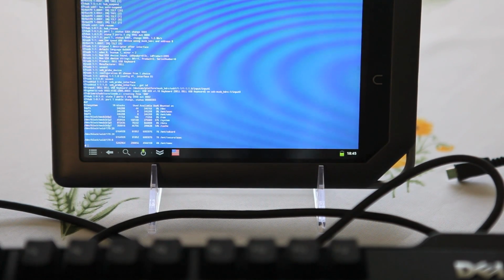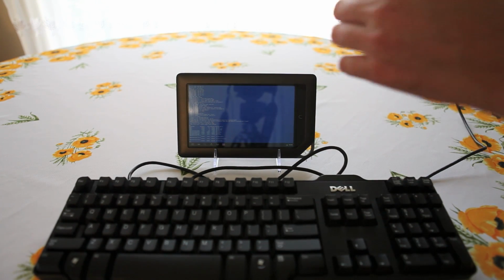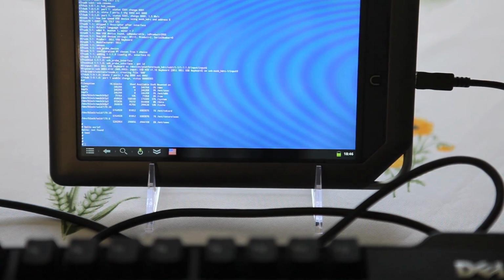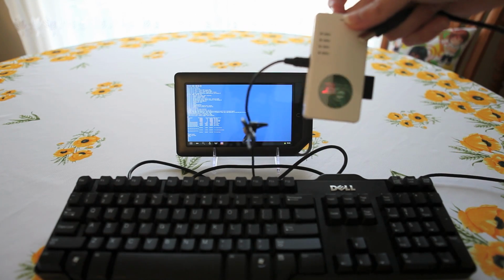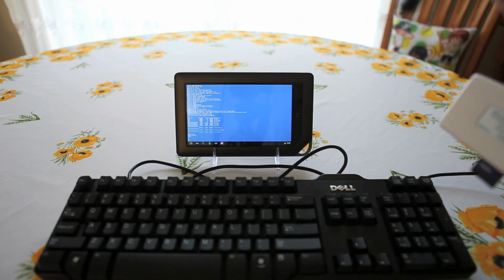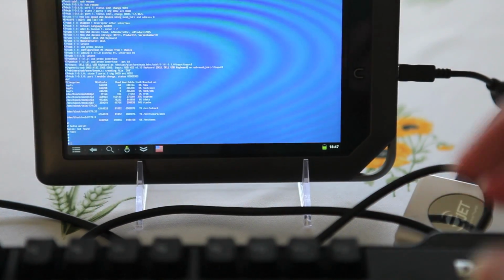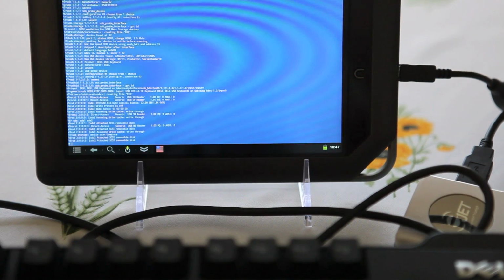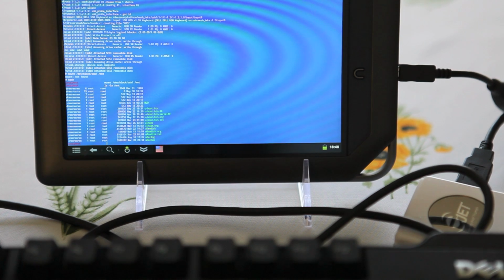Nook Color standalone USB host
First ever demonstration of Nook Color running in USB Host mode without external power.